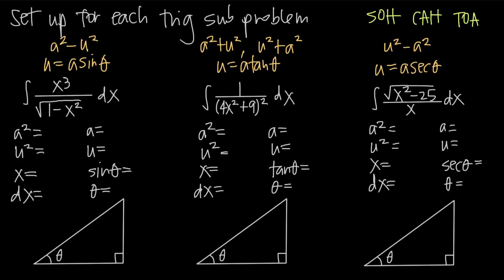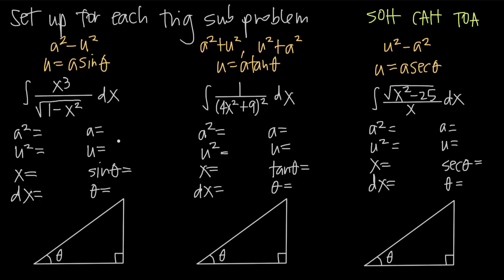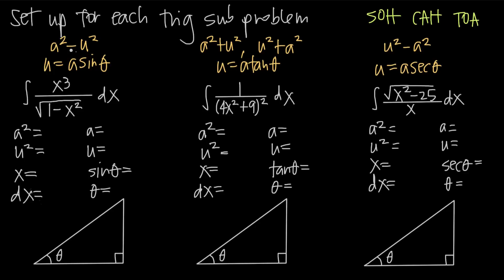How to solve EVERY trigonometric substitution problem ever!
This video is all about how to start a trigonometric substitution problem so that you'll have everything you need right at the beginning of the problem. These problems are complicated enough, that it's worth taking extra time at the beginning of the problem to collect all of the information you'll need. If you have to stop throughout the problem over and over again, it'll get confusing very quickly.

That's why I've laid out this strategy for solving trigonometric substitution problems. It will work for every kind of trigonometric substitution problem, including trig sub with sine substitutions, trig sub with secant substitutions, and trig sub with tangent substitutions.